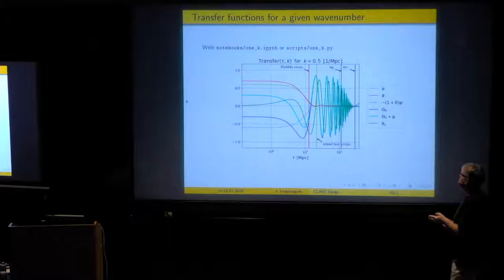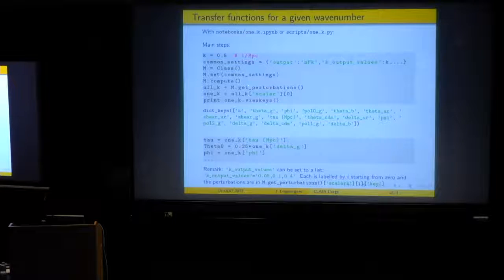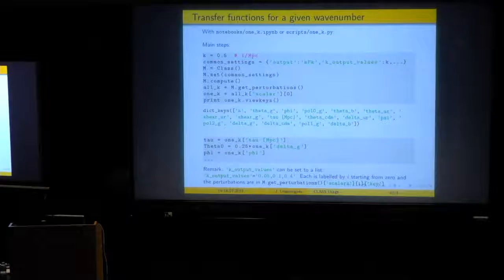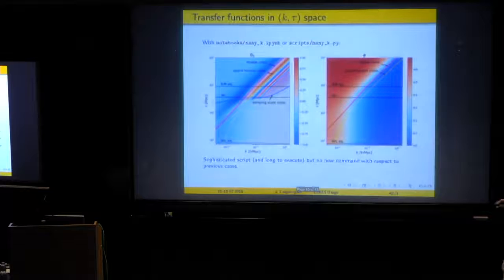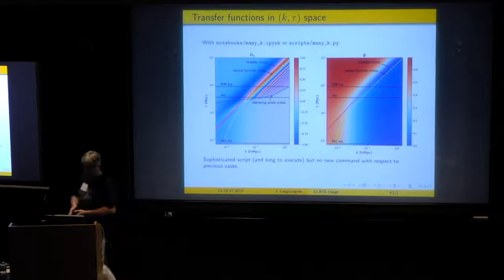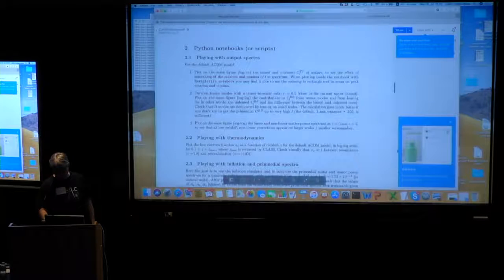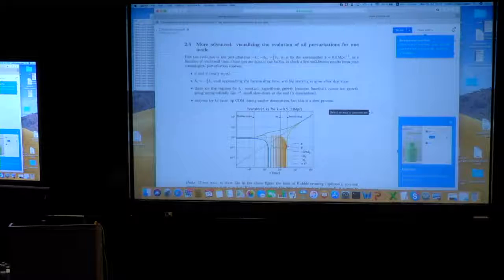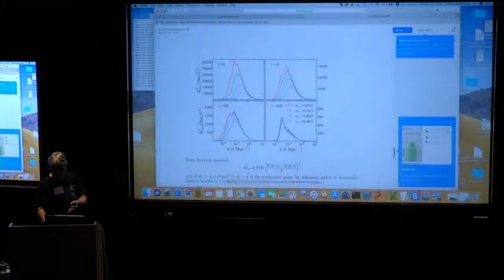CLASS + SONG Workshop - Exercises 1 (July 15, 2019)